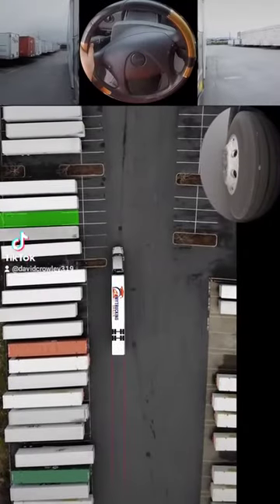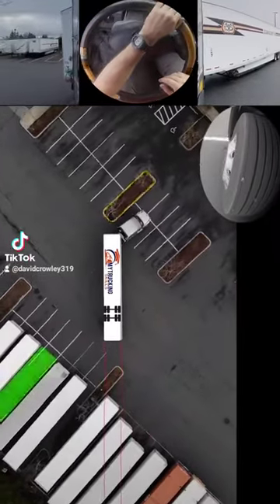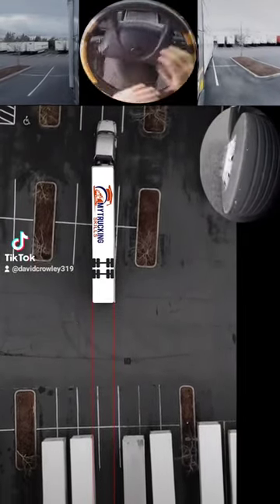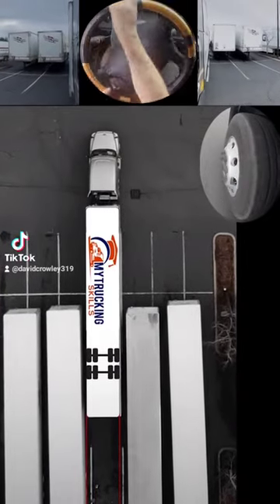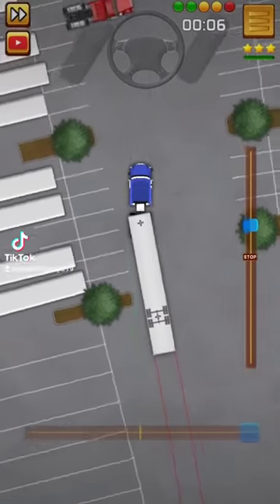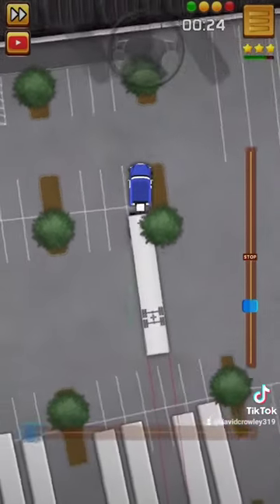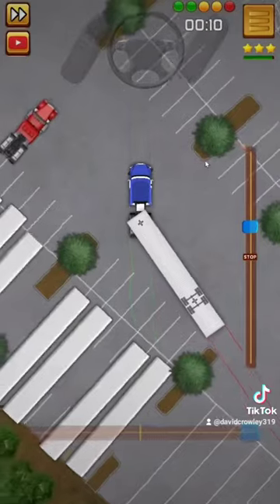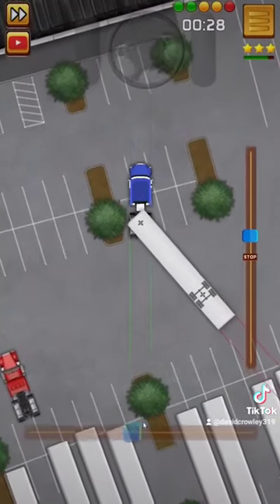setting up for a straight back